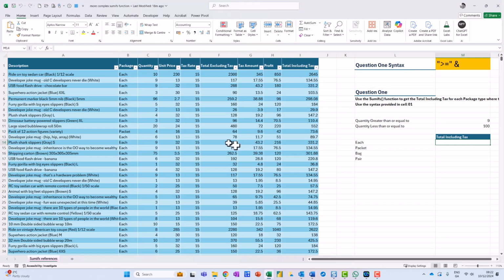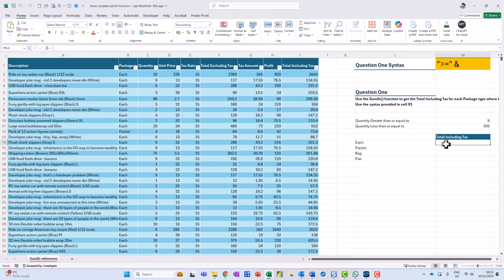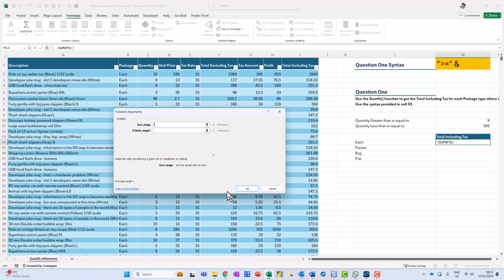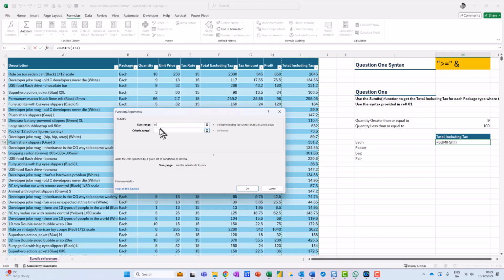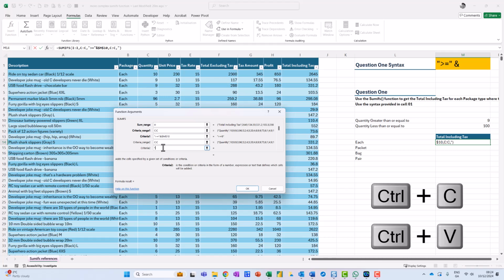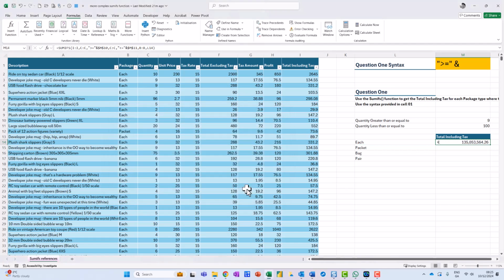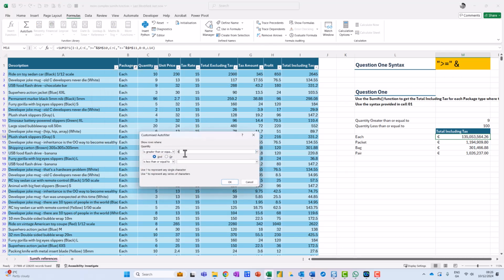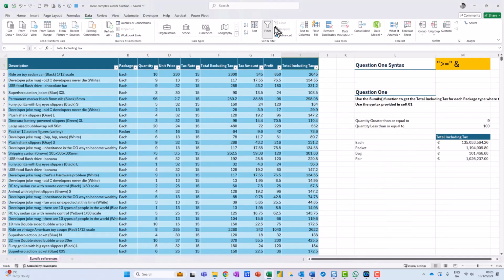using sumifs to extract data - Part One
In this video I show you how to extract a total from a list using SUMIFS function.